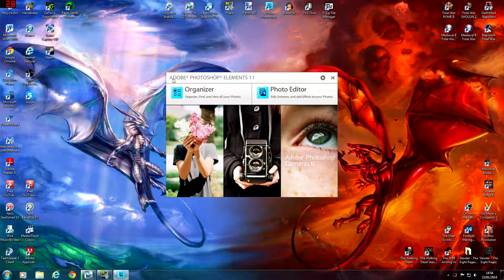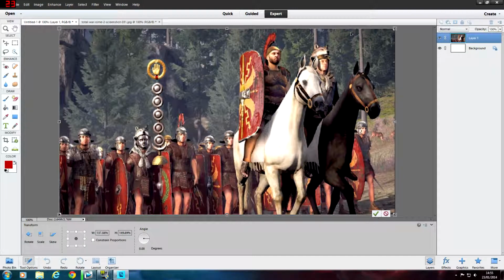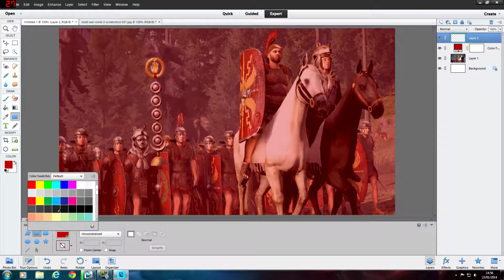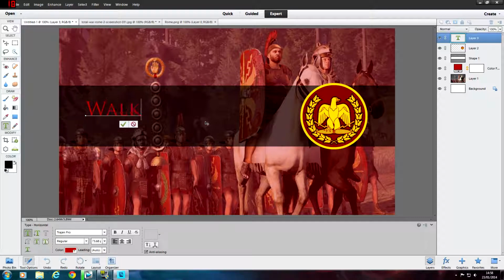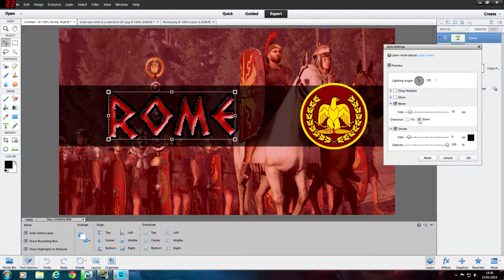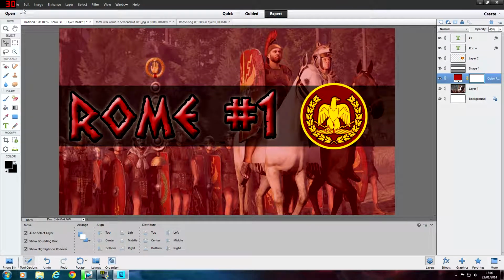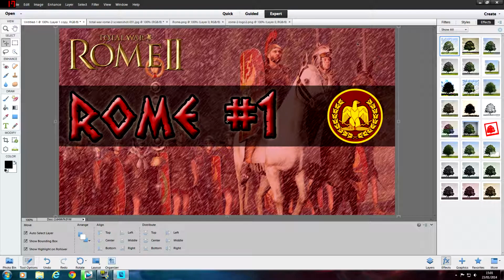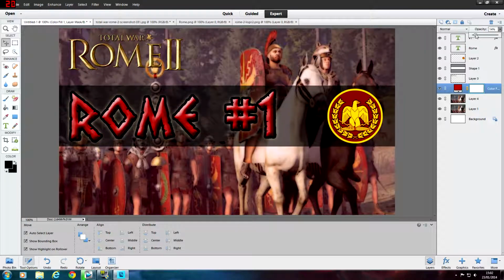Basic Thumbnail Tutorial ~ Photoshop Elements 11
Hello Everybody and Welcome to DHR (DragonHeartReviews).
On this Channel I will be Reviewing, Previewing and Analysing many different things within the Gaming and Entertainment Industry.
~ Dragonheart